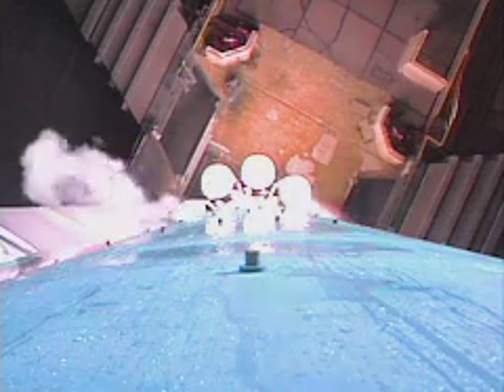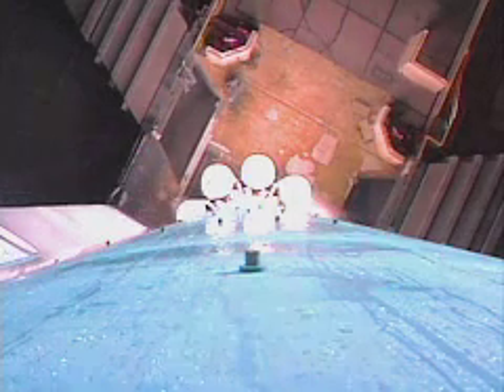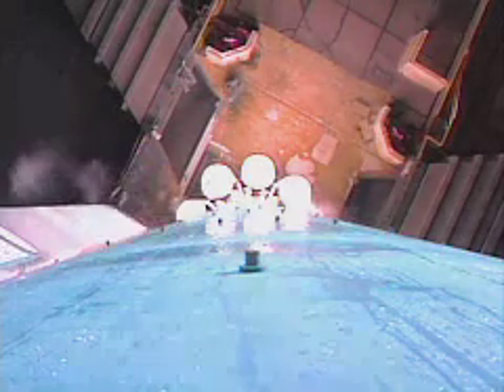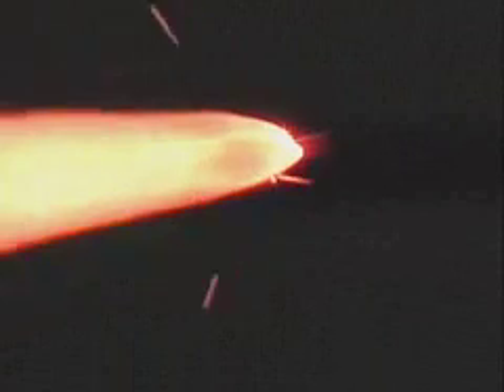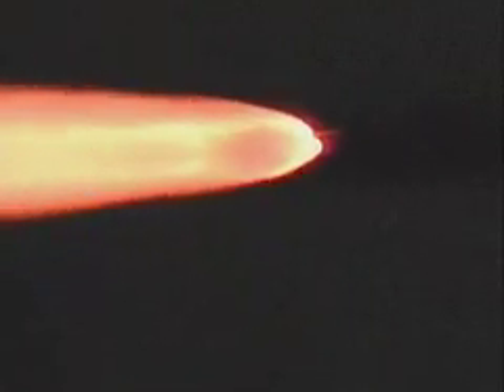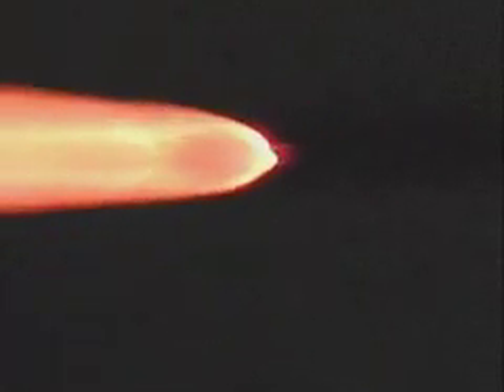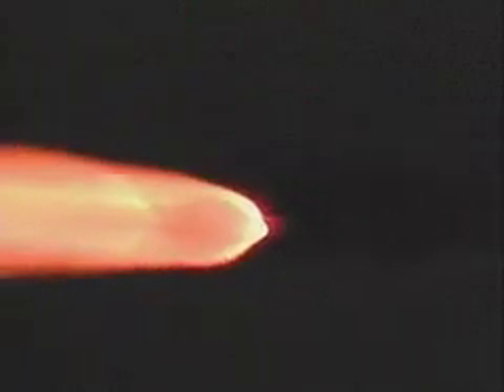D-300: SIRTF launch (25.8.03)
Strike 300 for the Heavy!

Just a month after Opportunity rode the Delta II Heavy debut, Boeing's mid-range powerhouse streaks for the stars again, carrying NASA's Spitzer infrared telescope.

video: NASA